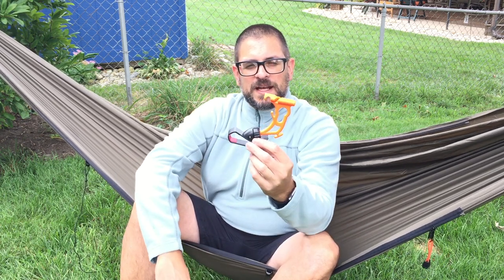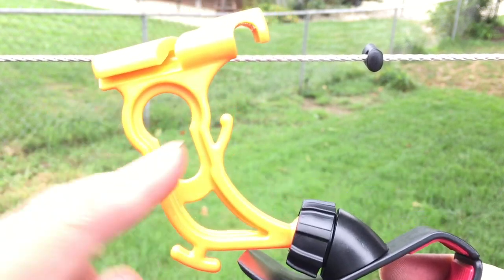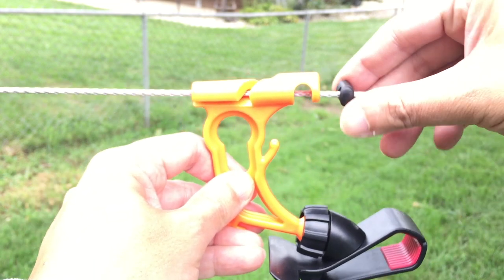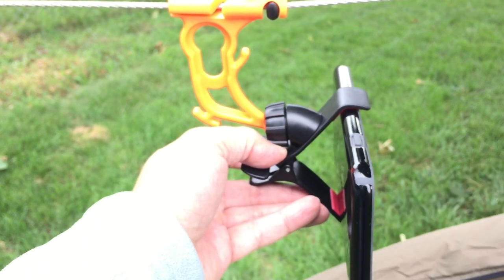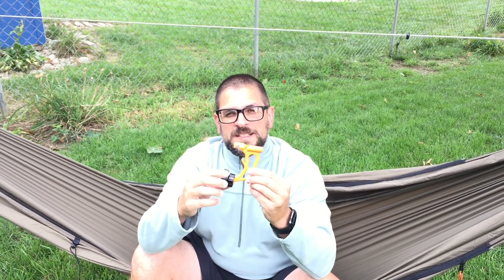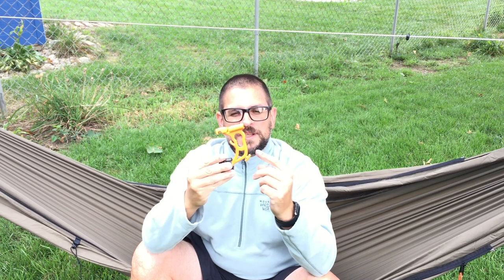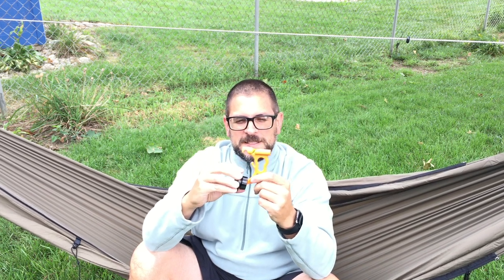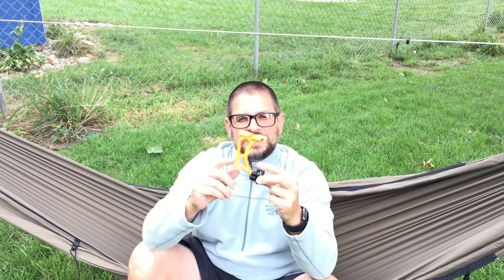Hangtime Hook+Hack on the Hammock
The Hangtime Hook is the ultimate multimedia accessory for the hammock ridgeline. Watch your phone, store items, even use it for a cup holder! The possibilities really are endless.

In this video, I'll show you how to use the Hangtime Hook and the "hack" I've applied to make it work better for myself.

Current filming/YouTube gear:
Røde Videomicro
Pannovo 3.5mm mini lav mic
iPhone 6/7+
Interested in supporting the channel? You can also find me on PayPal Any and all contributions will be invested back into the channel for future trips, filming equipment, gear, giveaways, etc.